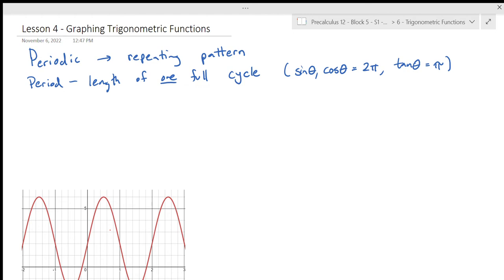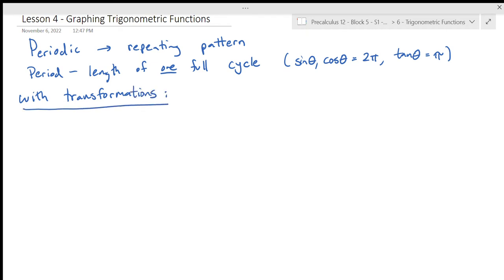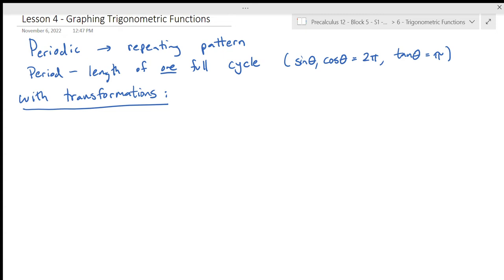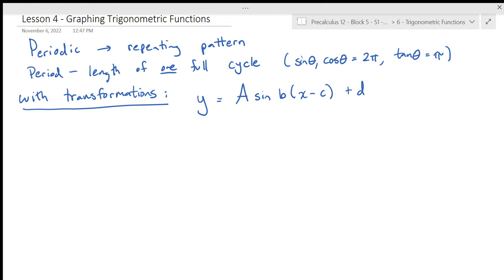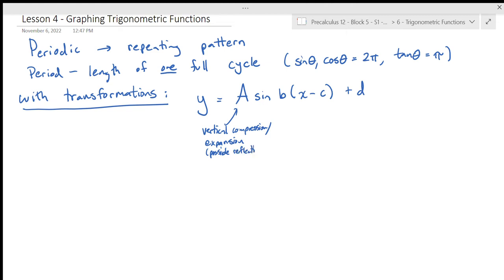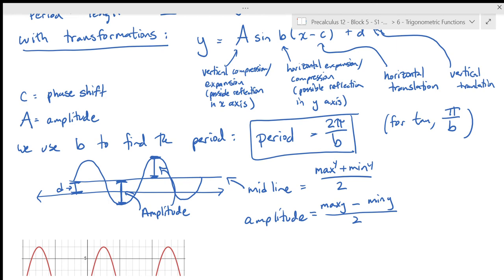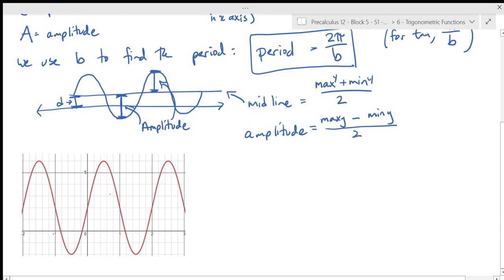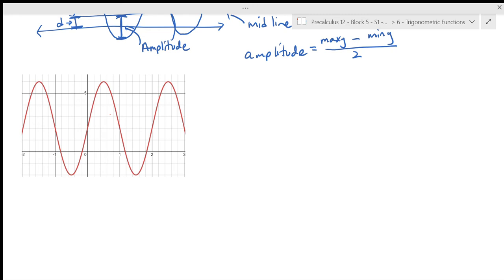TrigFun 4 Graphing trigonometric functions with transformations